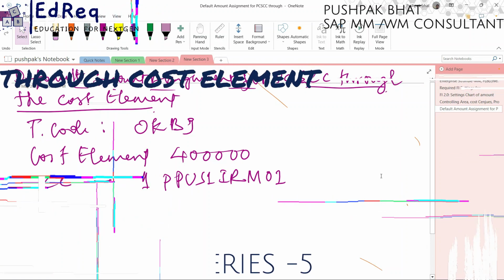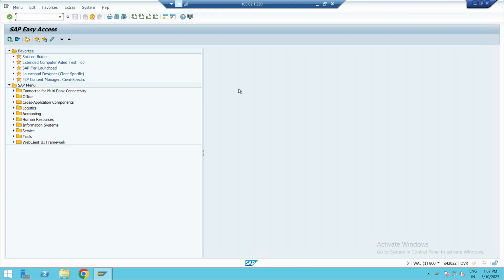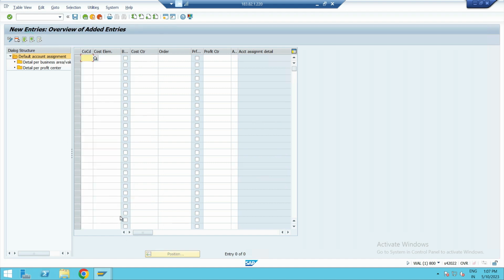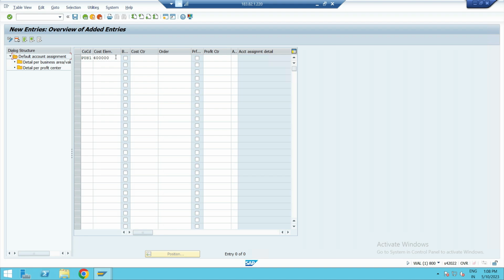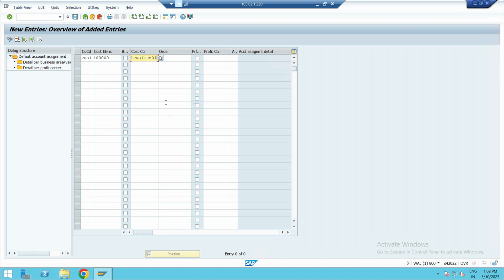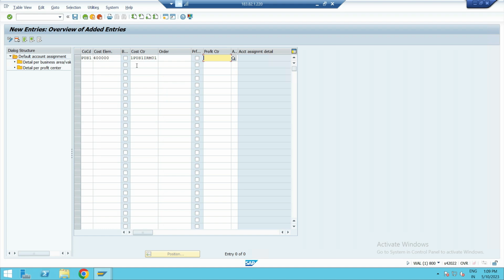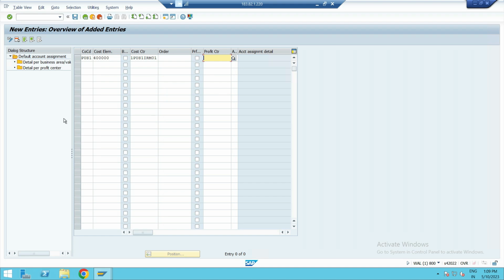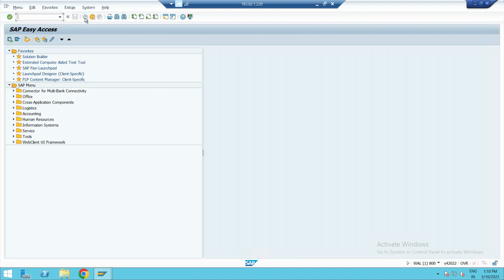HOW TO MAKE DEFAULT ACCOUNT ASSIGNMENT FOR COST CENTRE AND PROFIT CNETRE